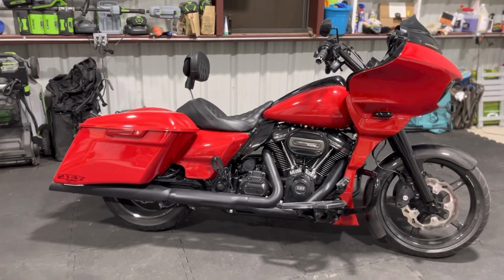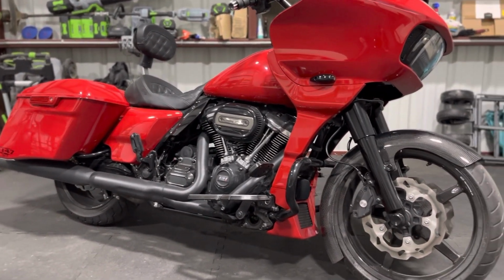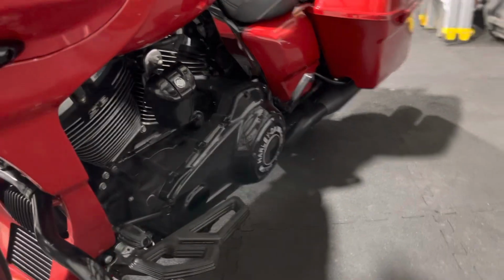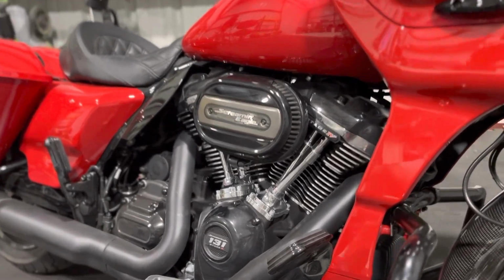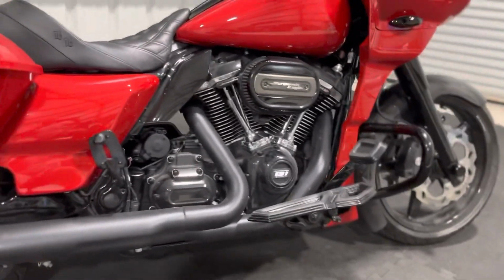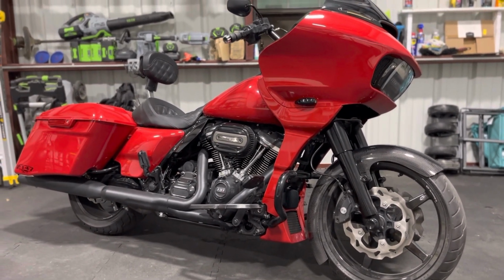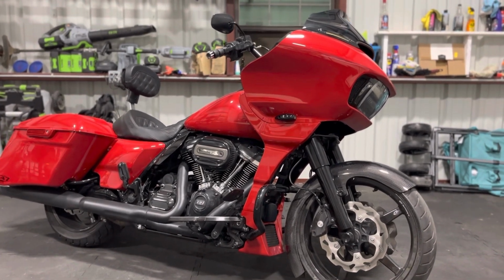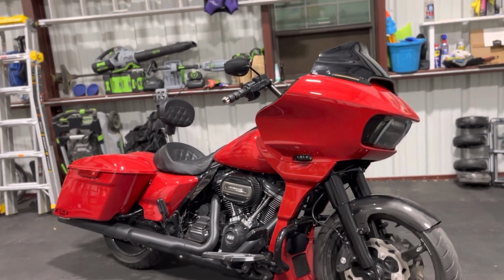2022 - 131 Stage 4 Kit 5,000 Mile Review. What I don't like about it....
Welcome back to 2147 Crew. In this video I review the Harley Davidson Screamin' Eagle Milwaukee-Eight Engine Stage IV Kit - 114CI or 117CI to 131CI. I have successfully reached 5,000 miles. Without issues with the belt, engine, transmission, clutch, or primary. It is installed on my Harley Davidson 2022 Road Glide Special in Redline Red.

I also go over several things that I've noticed over the 5,000 miles that I don't like.

Relax and enjoy the video.

2147 Crew.